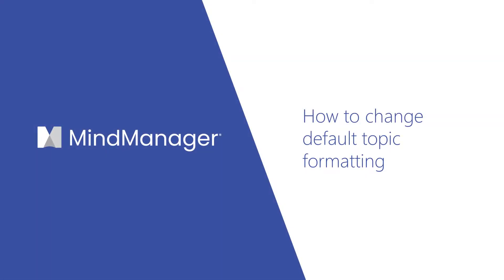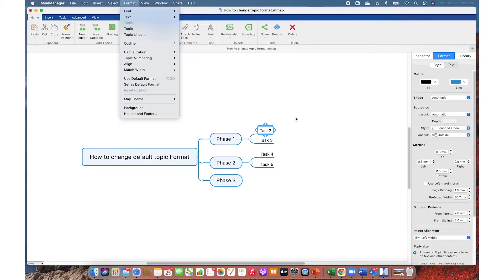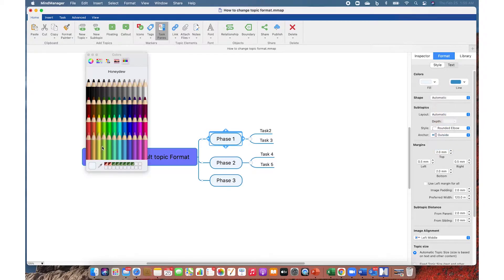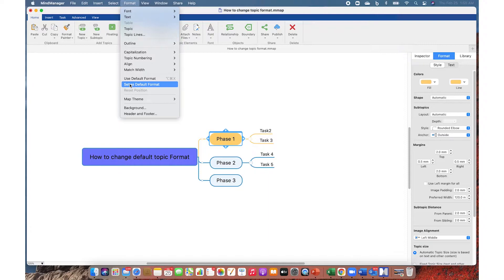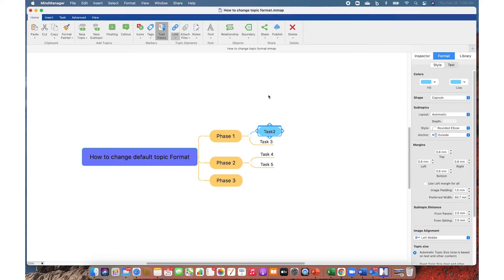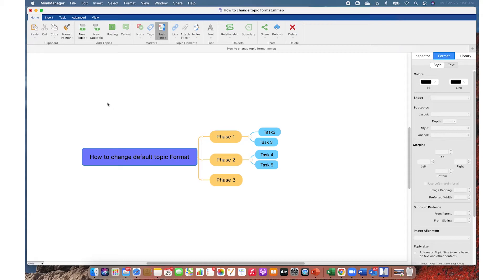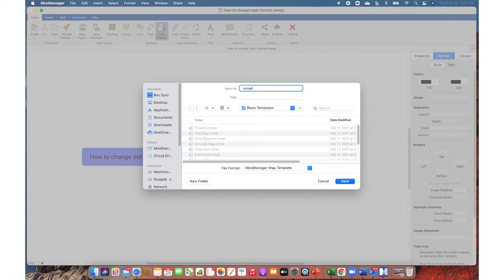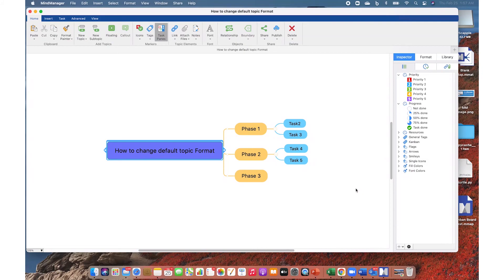MindManager Minutes: How to change default topic formatting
In this MindManager Minute video, learn how to customize the default topic formatting to fit your needs and save a template for future maps. These features will help you save time and increase your efficiency in creating MindManager maps.

By changing the default topic formatting, you can make sure that all new topics created will have the same formatting, saving you the hassle of manually formatting each one. This can be particularly helpful for companies that have a specific brand or design standard that they want to adhere to.

In addition to customizing the default topic formatting, you can also save a template for future maps. This allows you to create a map with your desired formatting and structure, and then save it as a template. The next time you need to create a map with a similar structure, you can simply use the template instead of starting from scratch.

By watching this MindManager Minute video, you'll be able to streamline your map creation process and increase your productivity. With MindManager, you can easily put your plans, projects, and processes in motion, while igniting teamwork and innovation within your organization.